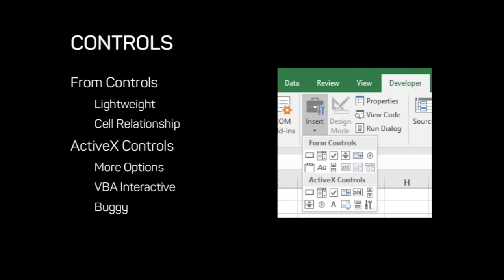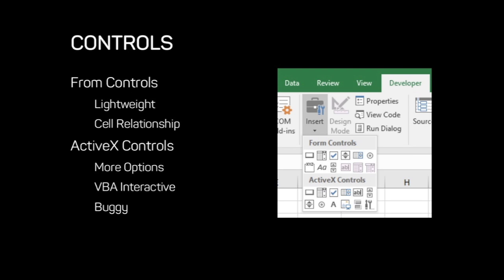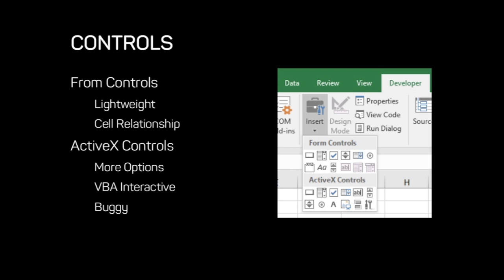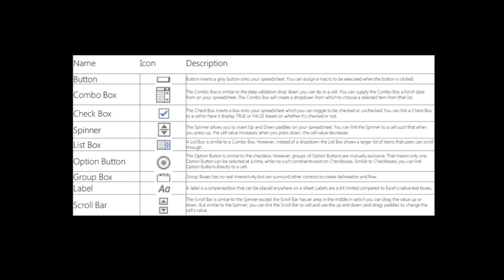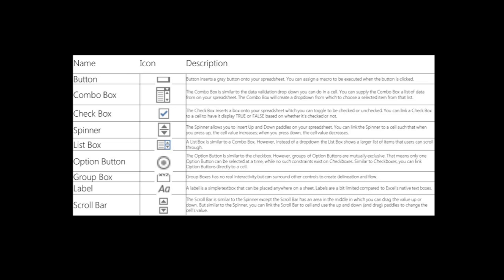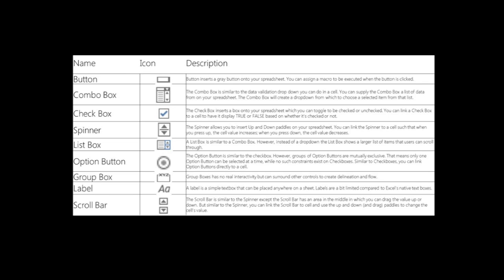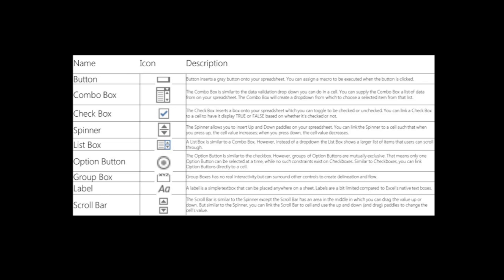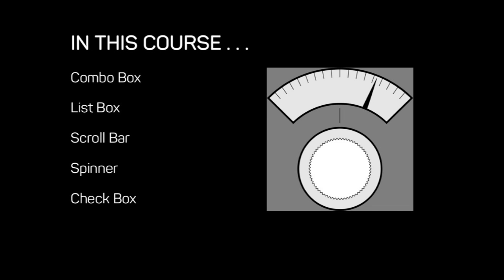7-2 Free Excel Dashboard Course | Excel Controls | Jordan Goldmeier